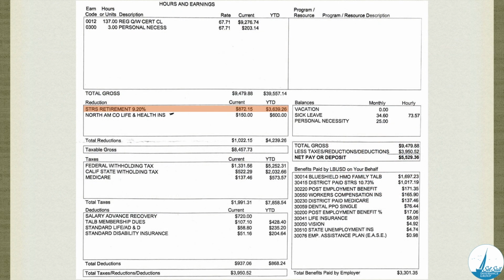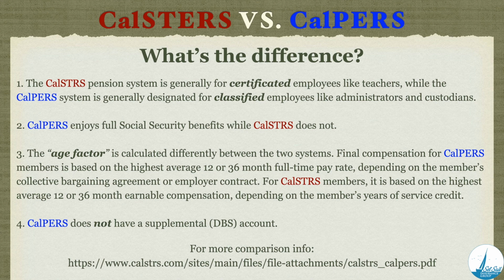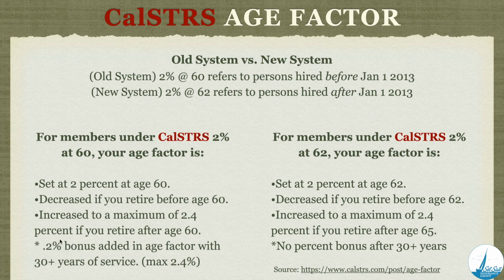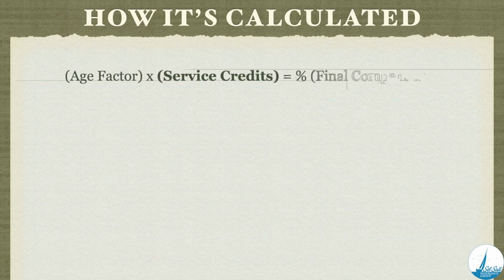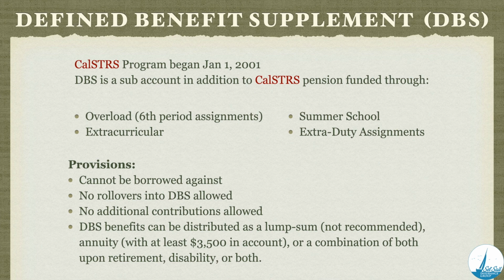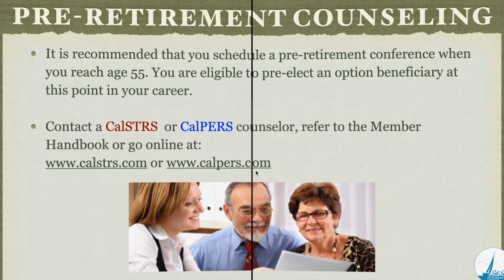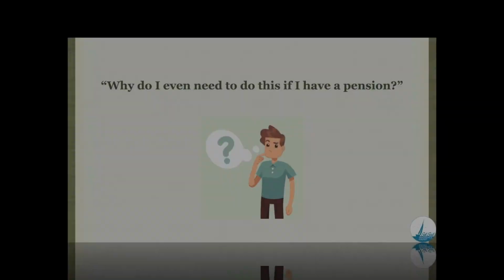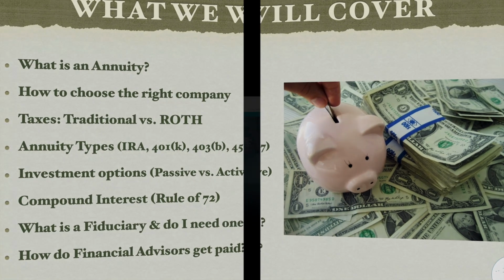CalSTRS & CalPERS Retirement Planning 101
If you are a California public school teacher with CalSTRS or a public employee with CalPERS, this presentation will cover all of the relevant information about how your pension works and how to calculate your expected income at retirement. As an industry insider, I also cover some very important information you won't learn from your district or union.

To learn more about our services, or to schedule a free consultation, please visit us

Intro 00:00
What we will cover 00:30
About me 00:50
What is a pension? 00:52
Pay stub example 01:07
CalSTRS vs. CalPERS 02:18
How it's calculated 03:22
CalSTRS age factor 03:45
CalPERS benefit factor 05:13
Service credits 05:42
Final compensation 06:07
CalSTRS calculation example 06:38
Defined Benefit Supplement (DBS) Account 07:09
Windfall 08:34
Pre-retirement counseling 08:50
CalSTRS Pension2 Annuity  09:07
TPA approved Annuities 09:56
403(b) Compare 10:53
Why do I need an annuity? 11:07
Outro 12:22